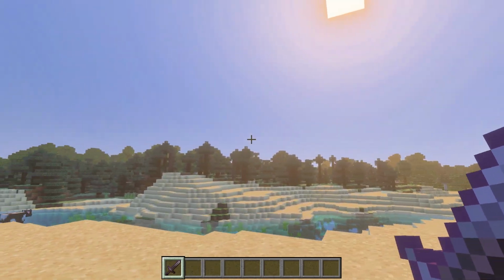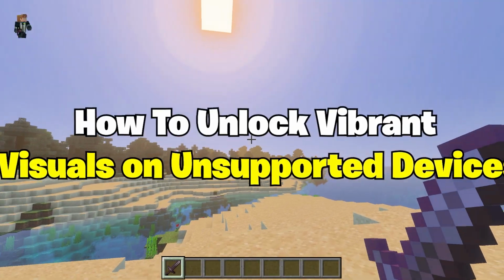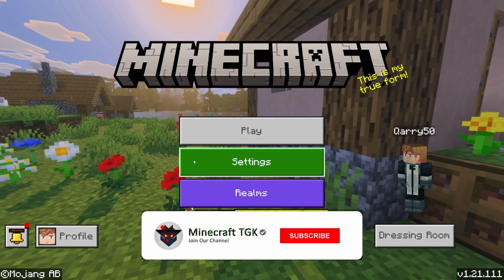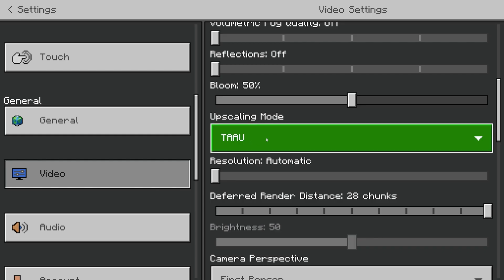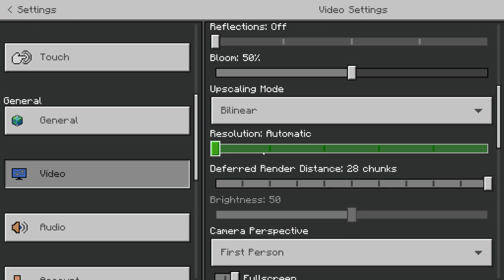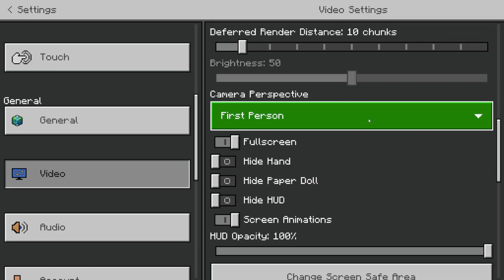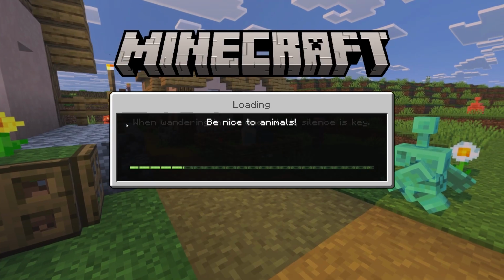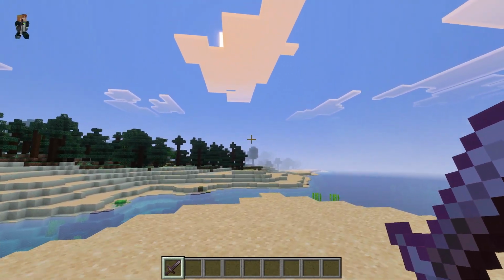UNLOCK Vibrant Visuals on UNSUPPORTED Devices! (Working Trick for Minecraft PE)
Learn How To UNLOCK Vibrant Visuals on UNSUPPORTED Devices! Can’t find the Vibrant Visuals option on your phone or tablet? Don’t worry there’s a way to unlock it even on unsupported devices! In this tutorial, I’ll show you a 100% working method to enable Vibrant Visuals in Minecraft Bedrock and Minecraft PE, even if your device doesn’t officially support the feature.

This trick works on Android, iOS, and Windows 10 Edition, and it’s completely safe no mods or external apps required. You’ll learn how to manually activate hidden graphics options, get richer colors, brighter lighting, and smoother visuals, and finally experience Minecraft the way it’s meant to look.